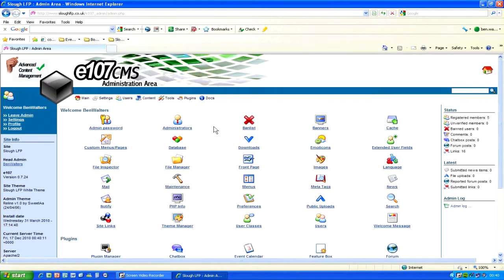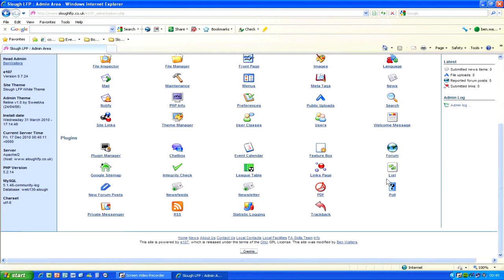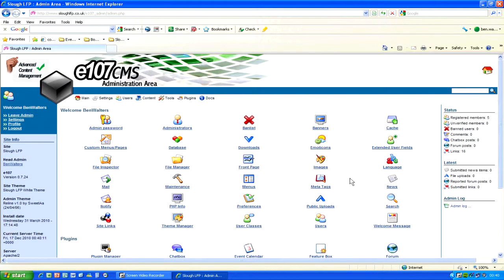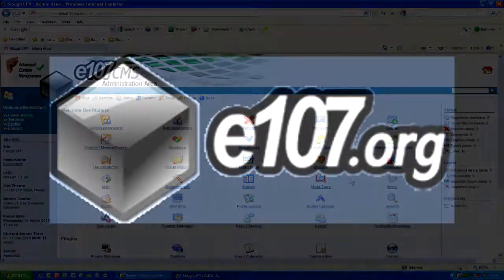E107 Tutorial - 1 - Introduction to Tutorials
Just a quick introduction to my upcoming E107 tutorials.

Apologies for the voice over, very quite and at some points hard to understand, ill ensure better quality for next tut. See Below.

Ben: Right this is just an introduction to my
E107 Tutorials, I am going to be doing tutorials on
how to use all the admin aspects of sites
or comment on the video
as I can only show you what I know
but if you ask me a question I can show you
how to solve what you need doing.

Ben: While your here you might want to check out
But yeah ill be going through these sections one by one
and showing you a few plugins that come with the site.
And then if you have any plugins you wish to know about
Let me know and ill see what I can do.

Ben: Okay so if youd like to comment or put a request
plenty more of my tutorials that are upcoming.